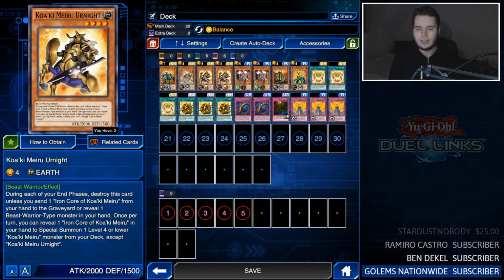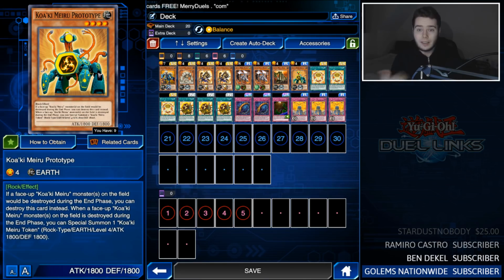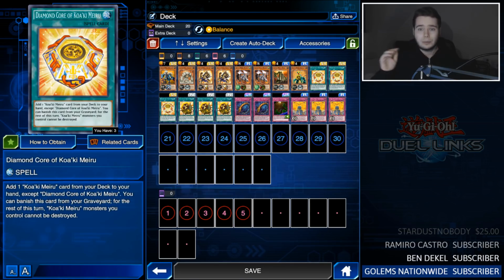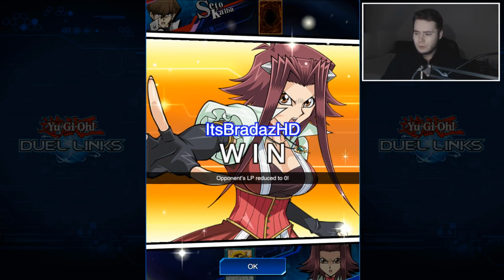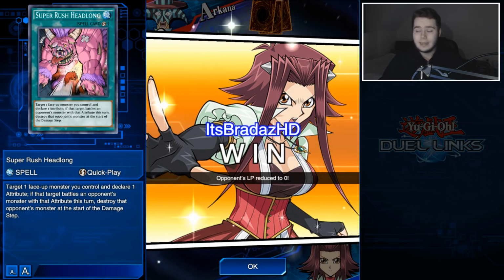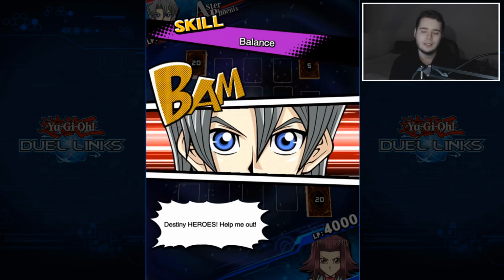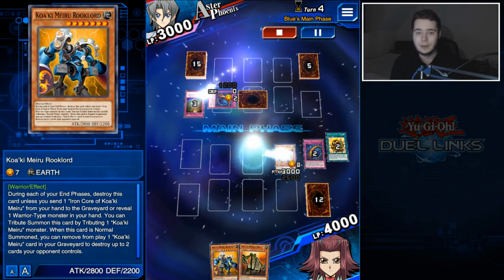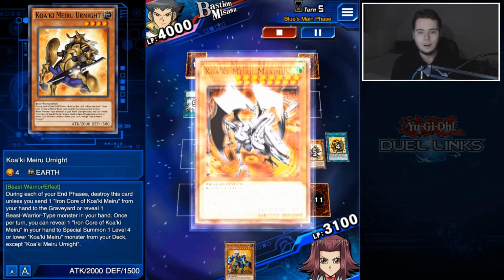NEW KOA'KI MEIRU DECK IS BROKEN! Koaki Meiru Deck Profile 2019 & Duels! | Yu-Gi-Oh! Duel Links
In today's Duel Links video we take the new Koa'ki Meiru support into Ranked PVP and see how it performs up against some of the biggest Meta decks; Destiny/Masked Heroes, Banish Control and More!! IMO this deck is REALLY fun, and the new support brings a whole new level of playability to the game!

Some Video's You Should Check Out!